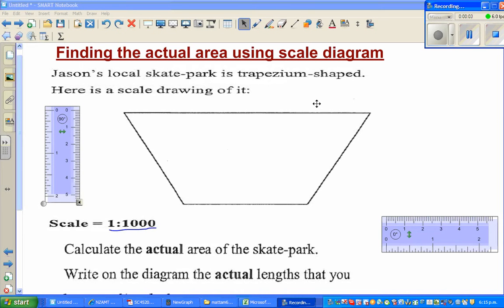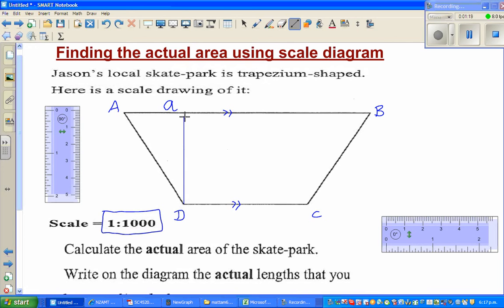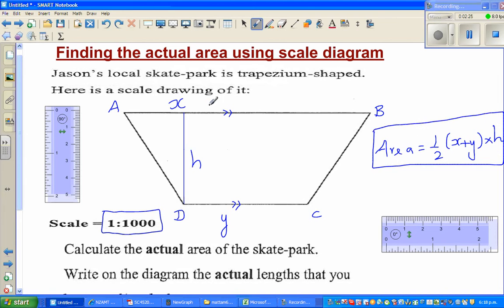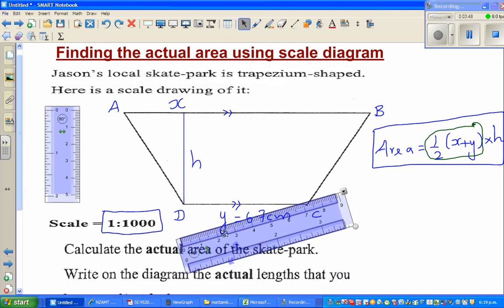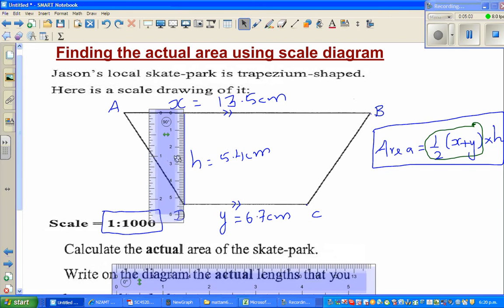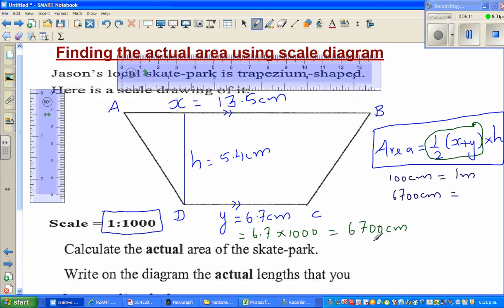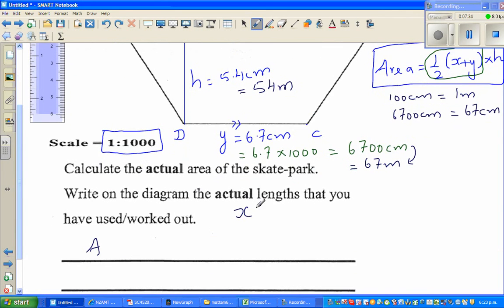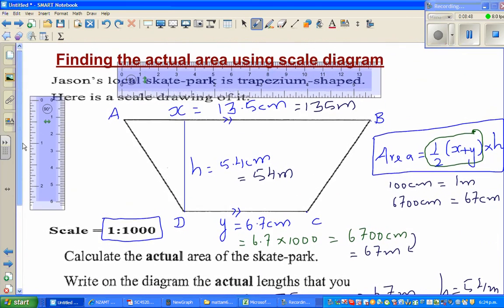Area of a skate board using scale drawing